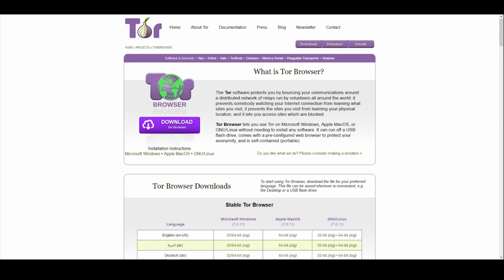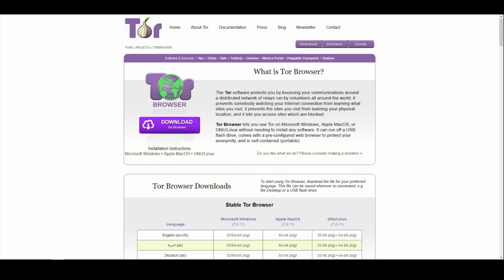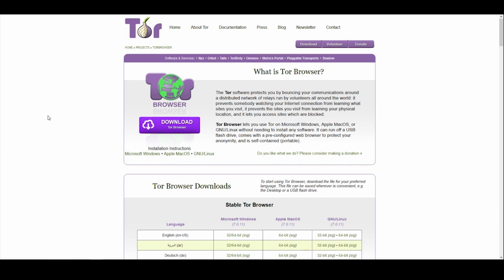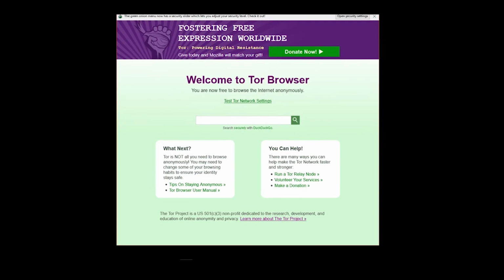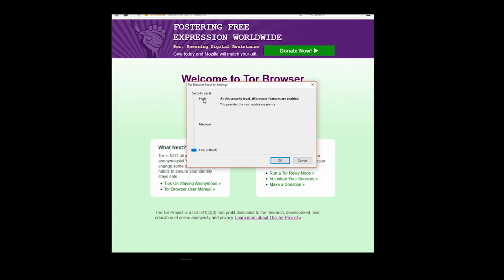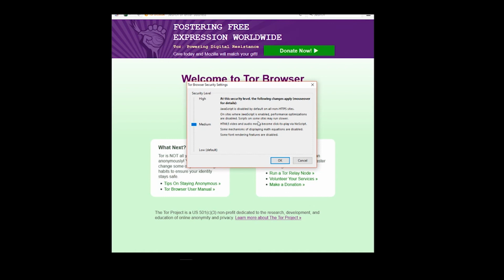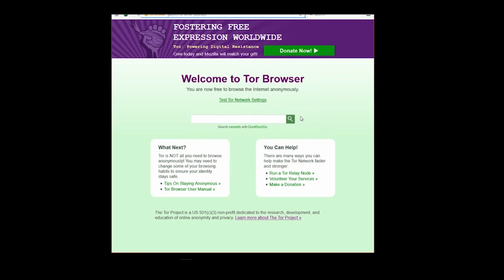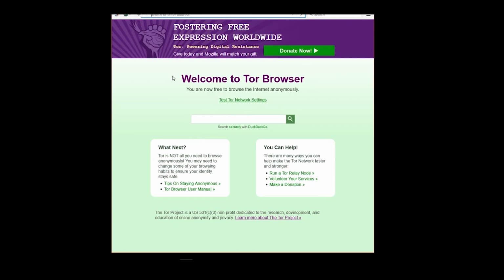What is the TOR Network and TOR Browser?